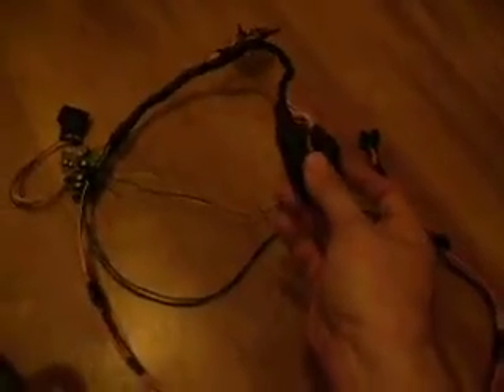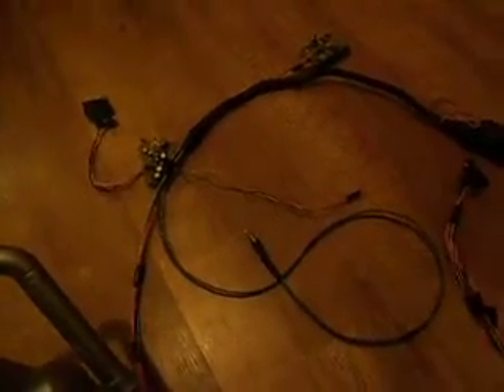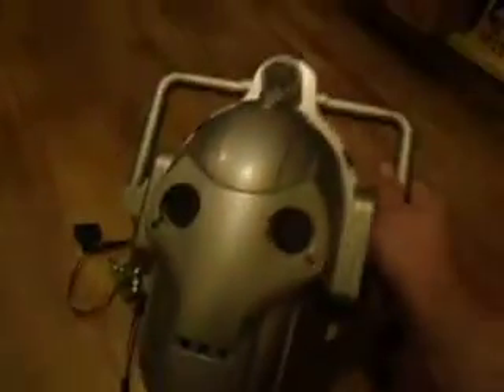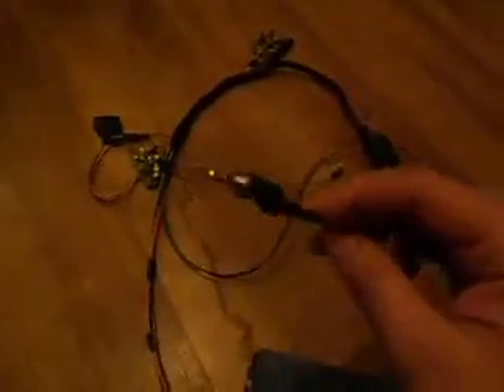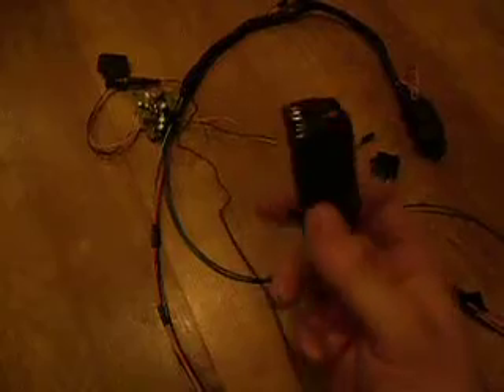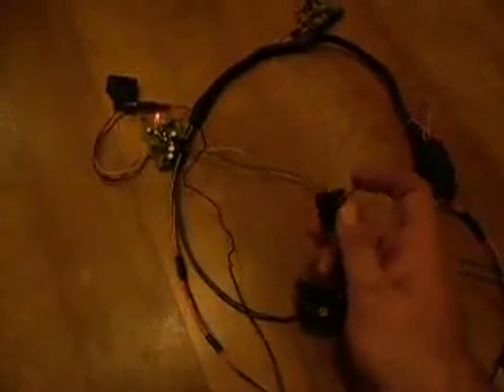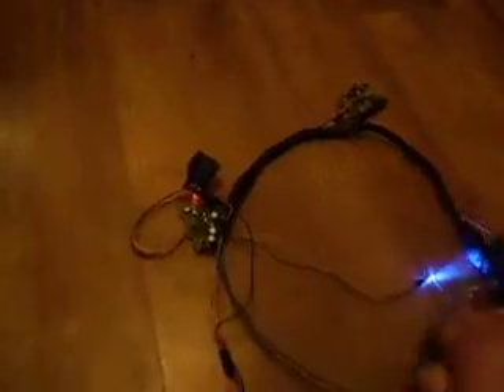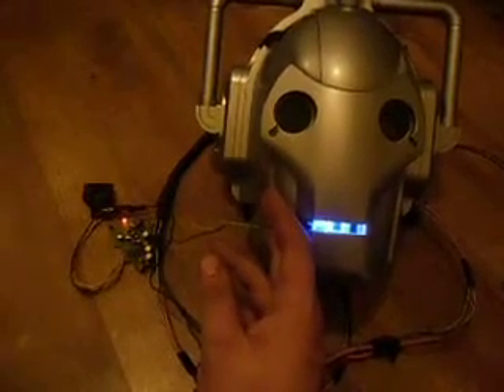Wearable Cyberman voice changer - setting up the kit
Here's a quick demonstration of how to set up the wearable Cyberman voice modulator I'll soon be selling. This is designed to fit into a stripped-out Cyberman voice changer helmet, but uses a real traditional ring modulator and digital oscillator to create that authentic Cyberman sound. The retail price will probably be around £80 GBP for this device, not including amplifier or postage & packing.